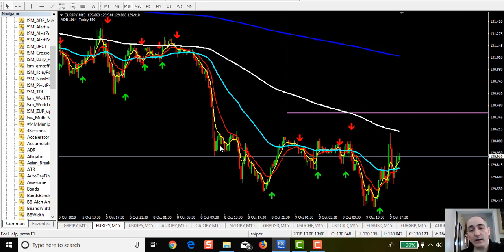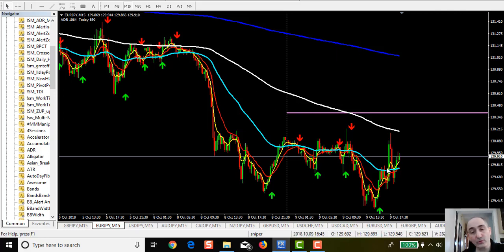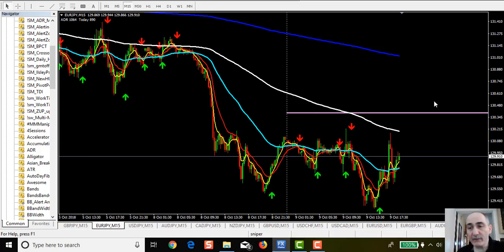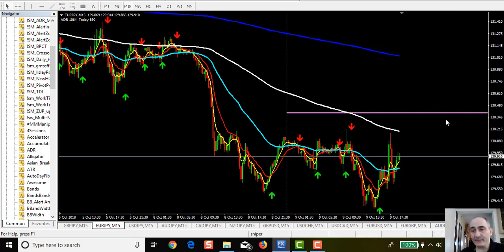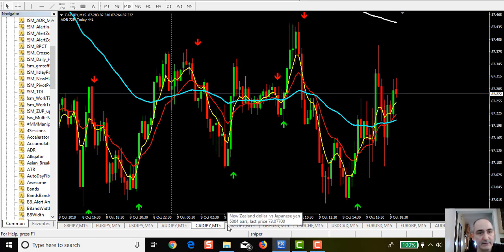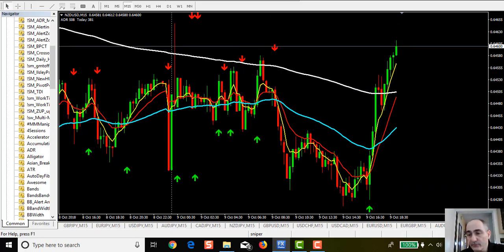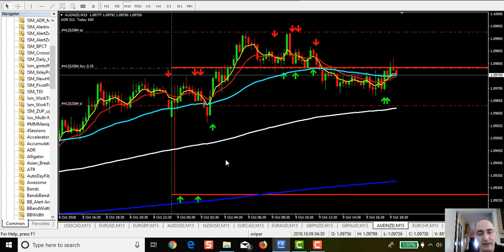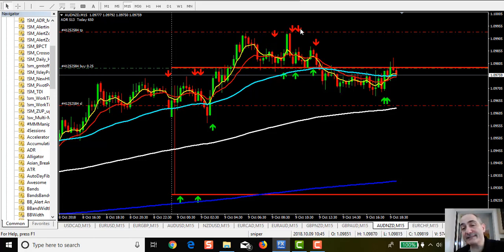scalping for profit in forex market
Click link above to get the 2 custom indicators I use for scalping